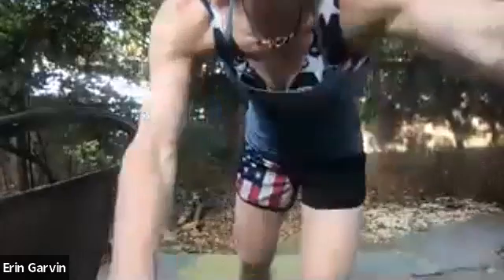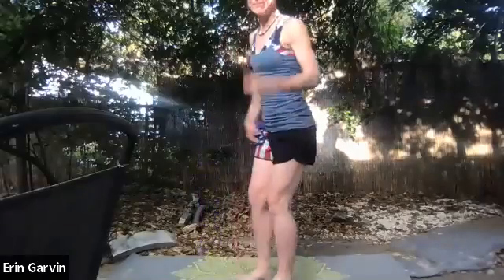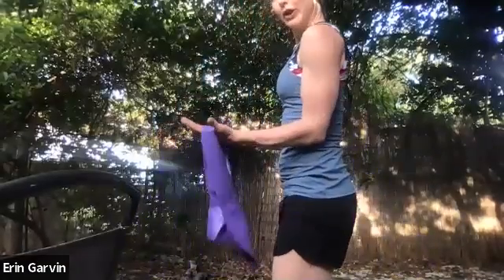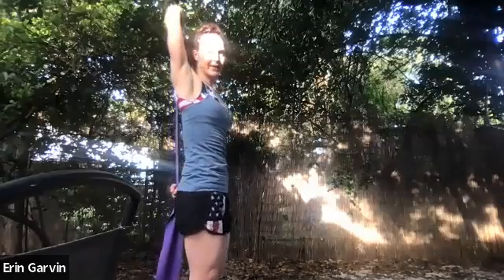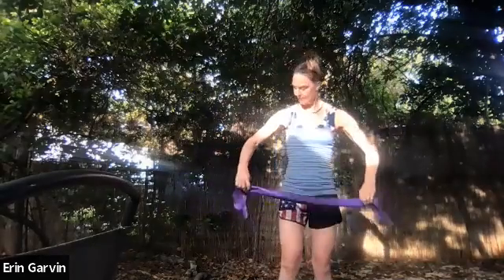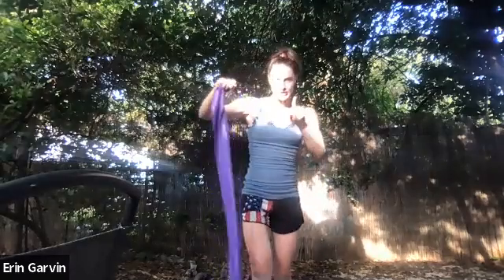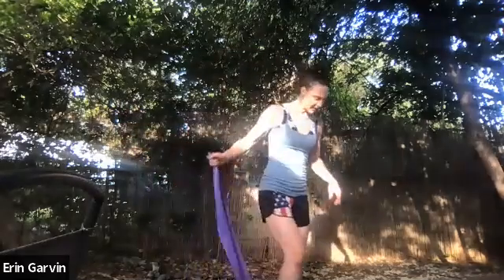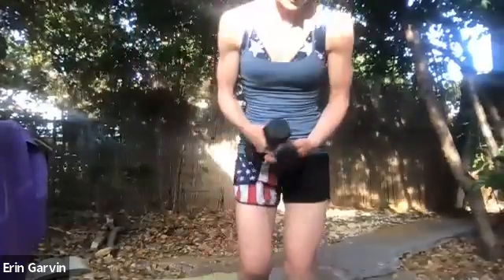Full Body Sculpt with dynabands/tubing, small weights, and a foam roller with Erin Garvin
Use props like dynabands, small weights, and foam roller to tone your arms, abs, back, and thighs with master trainer Erin Garvin. Release Lats and IT Band with the foam roller to help posture, shoulder health, and release low back tightness.